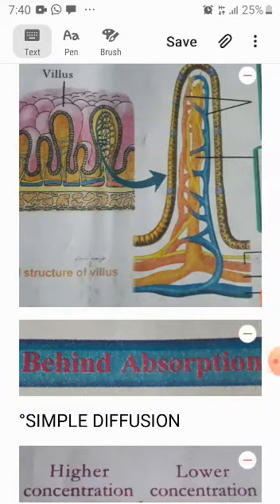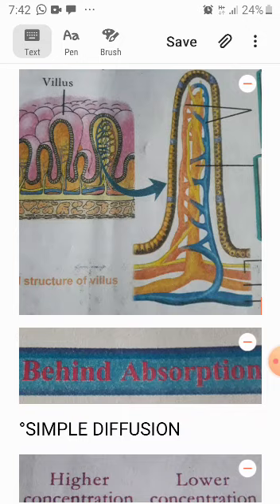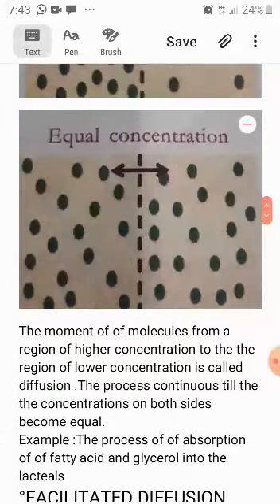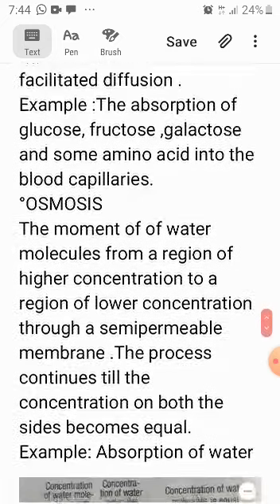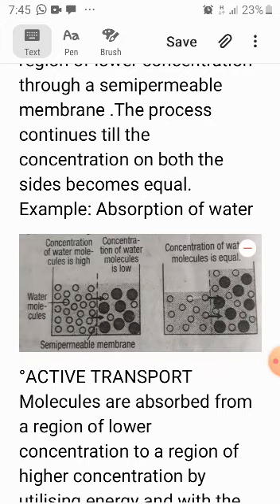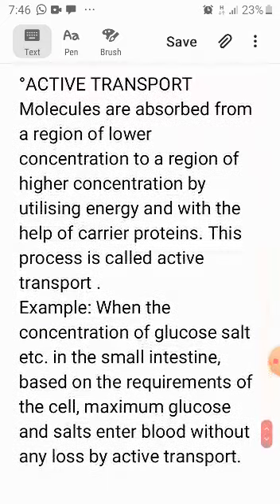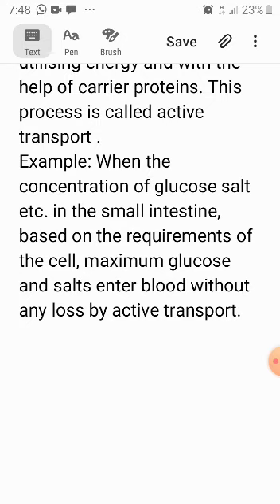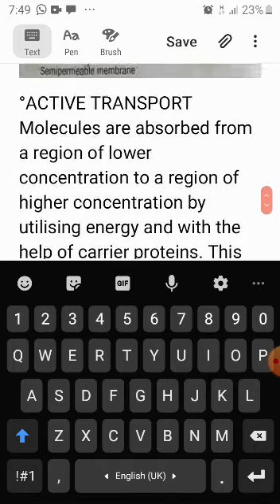STANDARD 9 BIOLOGY LESSON 2 Absorption process